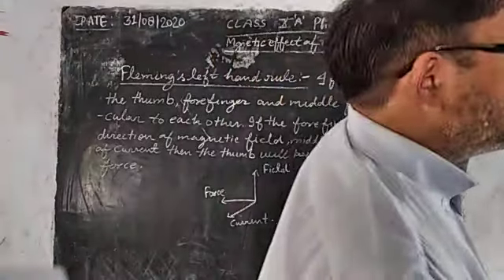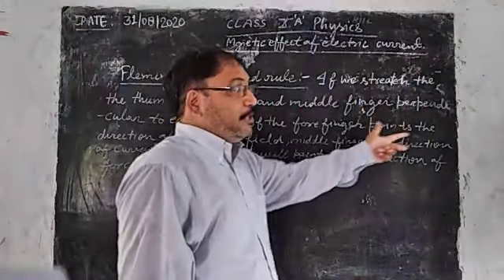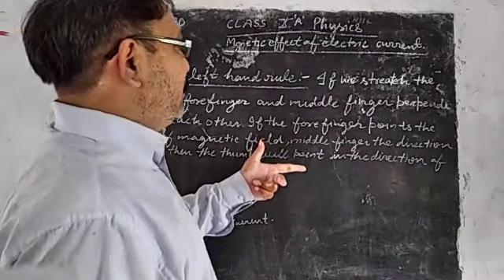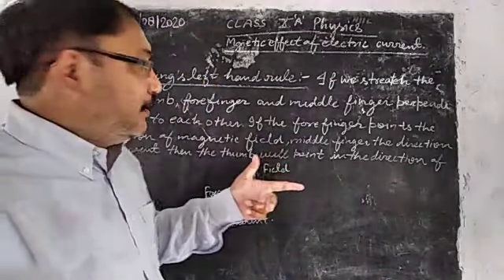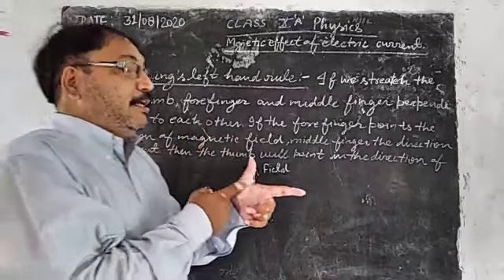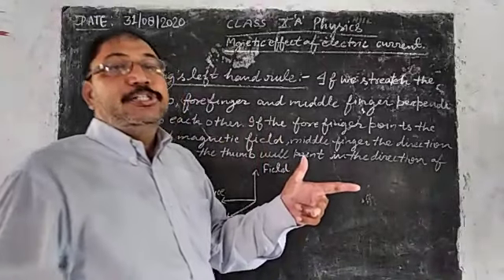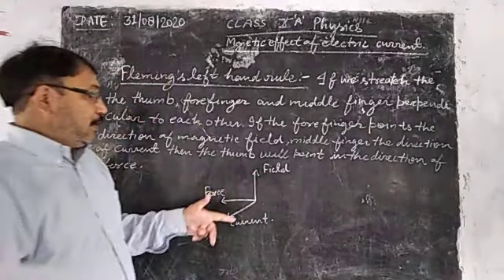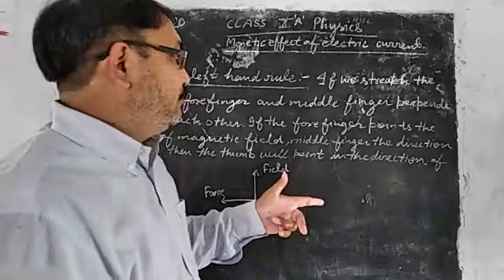Magnetic effect of electric current science class 10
Flamings left-hand rule